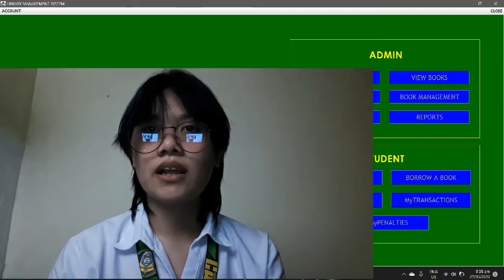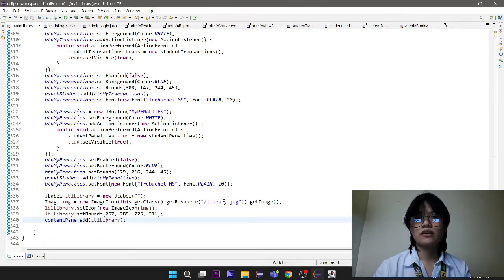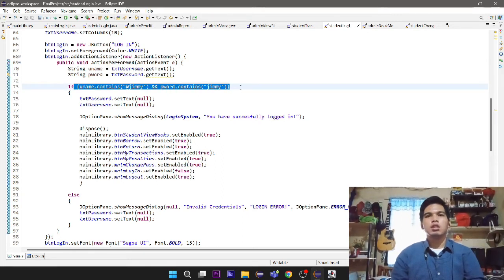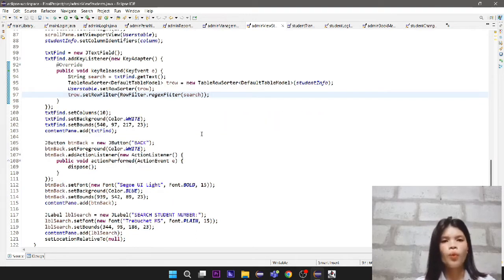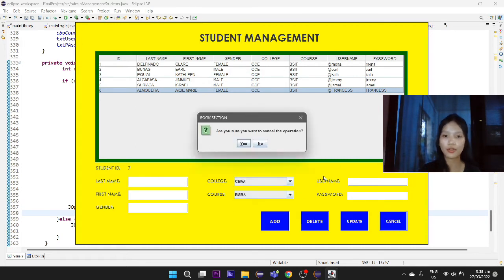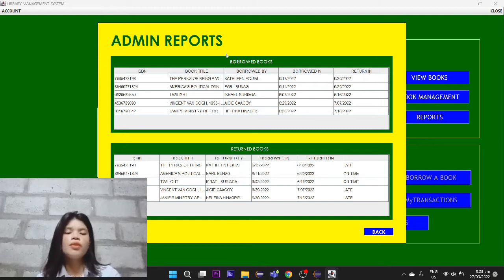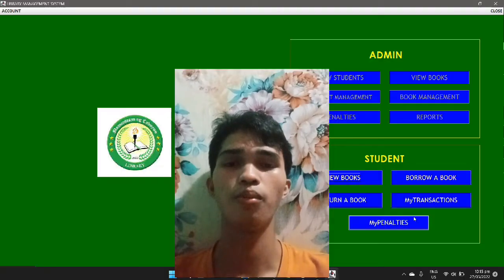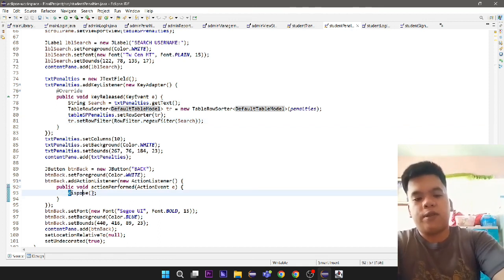LIBRARY MANAGEMENT | CCS103 Final Project | BSIT-C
Members:

Ablaña, Elaiza P.
Almocera, Francess B.
Buñag, Earl Jairo G.
Caacoy, Aicie Marie G.
Delfinado, Mona Clare R.
Delos Santos, Nemar B.
Equial, Kathleen
Hinagpis, Heleina Althea
Rodriguez, Jimmuel A.
Suriaga, Israel L.